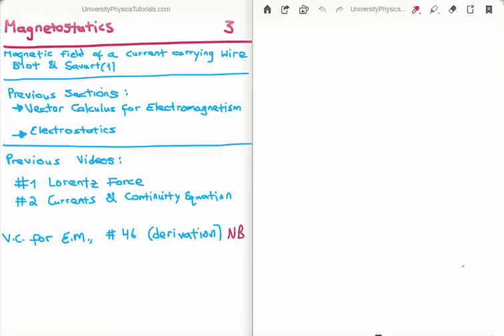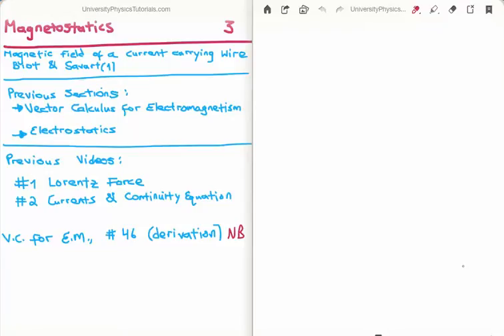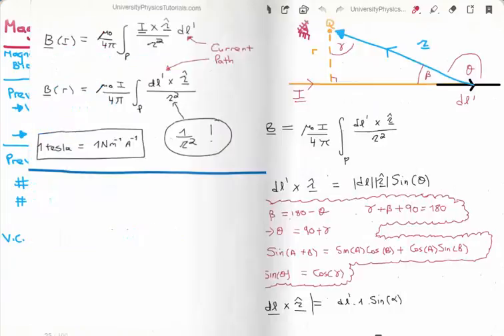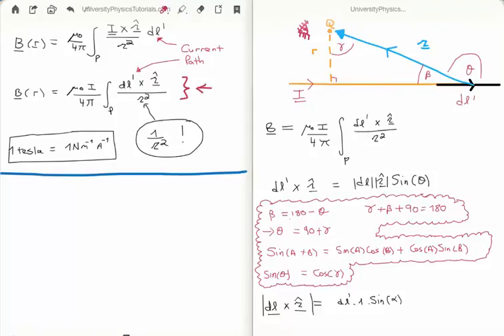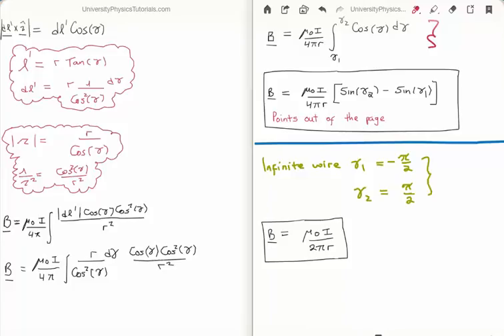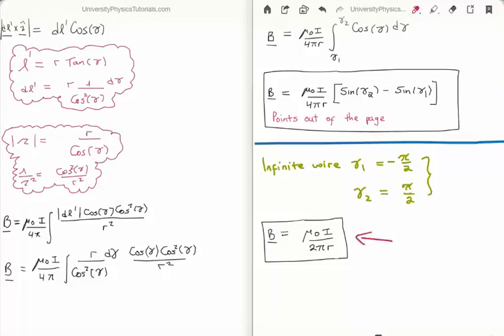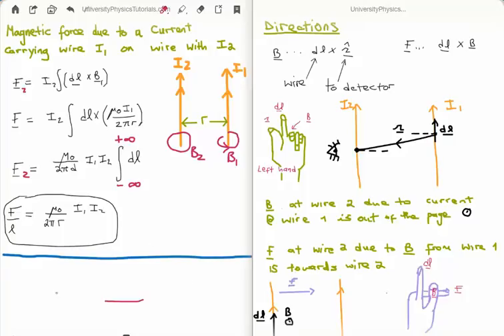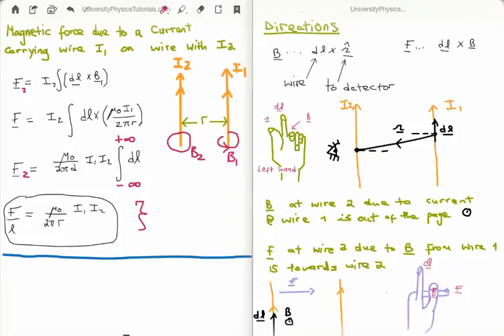Magnetostatics 3 : Magnetic Field of Straight Current Carrying Wire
In this video I continue with my tutorials on magnetostatics which is pitched at university undergraduate level. Specifically I derive the magnetic field of a straight current carrying wire of both finite and infinite extent using the law of Biot and Savart.